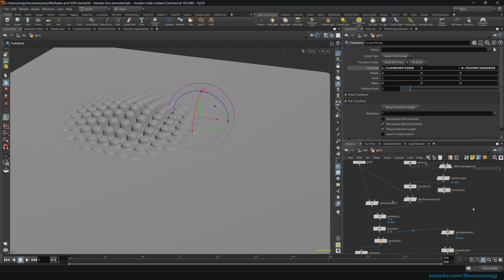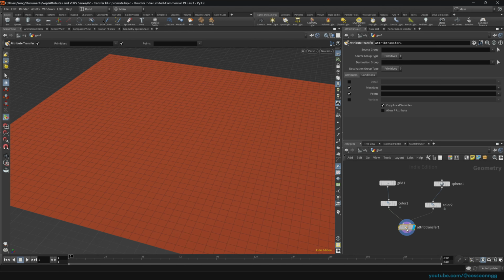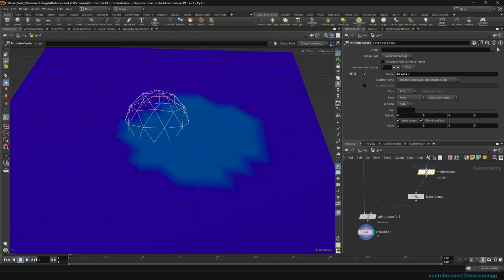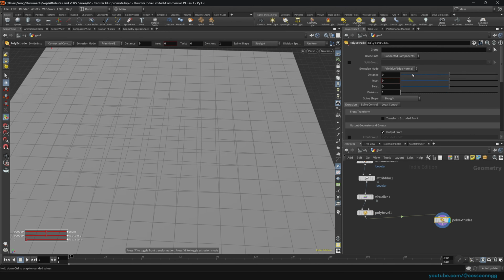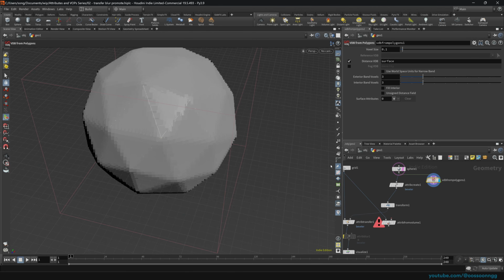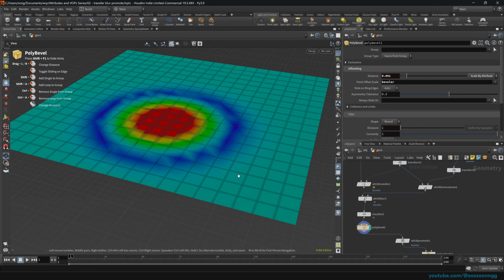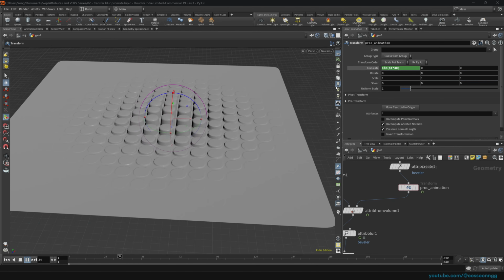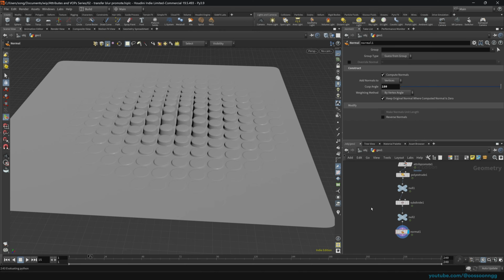Attribute Transfer, Blur, Promote, Visualize – Houdini Attributes and VOPs ep. 2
How to model, create motion graphics, or any other VFX really using attribute transfer in Houdini? Let's find out!
In this video we will cover how to transfer attributes from one geometry to another, including volumes and surfaces. After that, I will show you how to visualize our attributes, how to blur our results to have smoother results. Also we will convert one type of attribute to another using the Promote node, and create procedural animation to top it off.

Music
s o n g — dawn of the Metaverse / s o n g — memories of touch